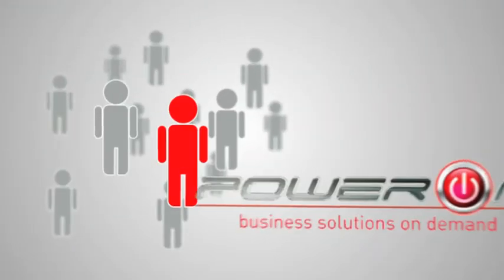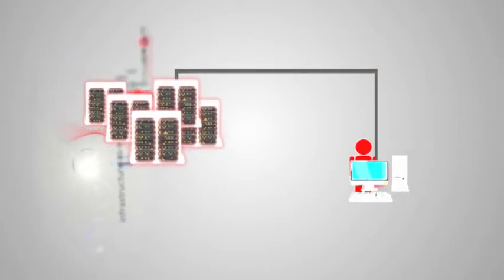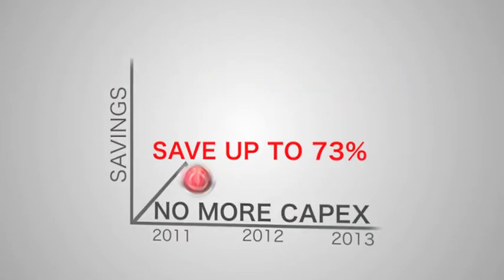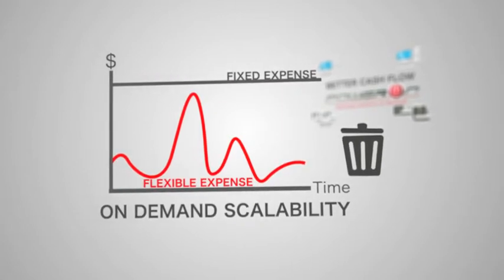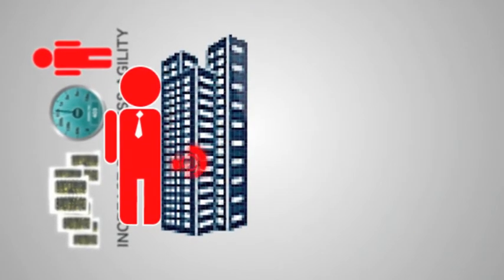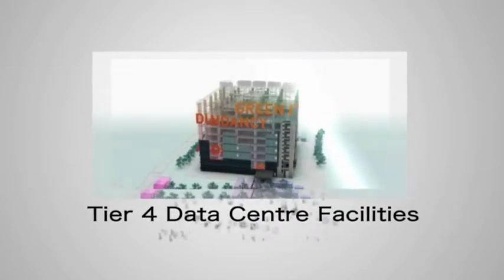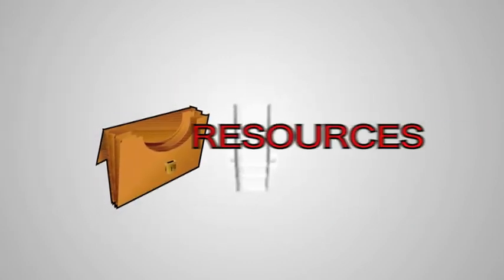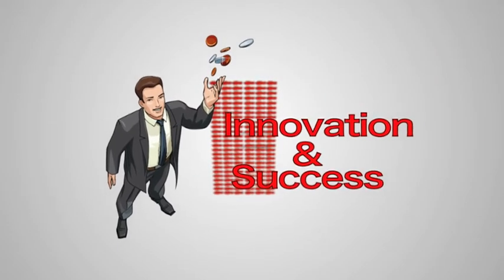SingTel PowerOn Compute Video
PowerON Compute gives businesses the power of scalable on-demand computing capacity that can be spun up and powered down at will.